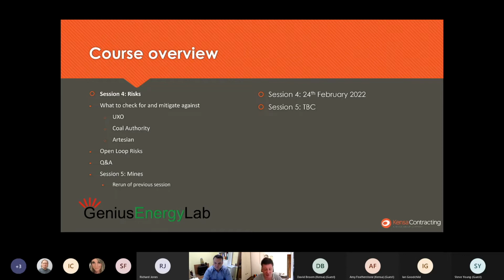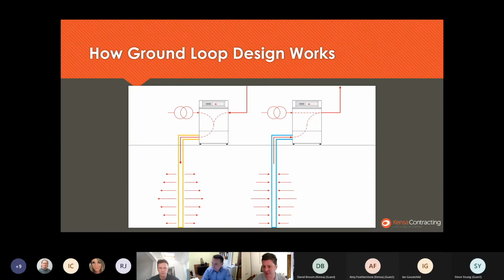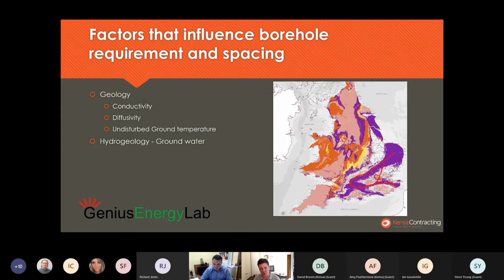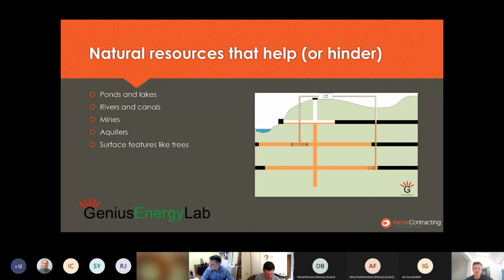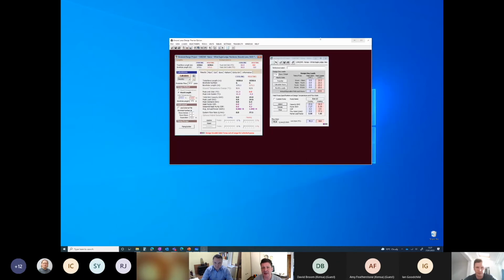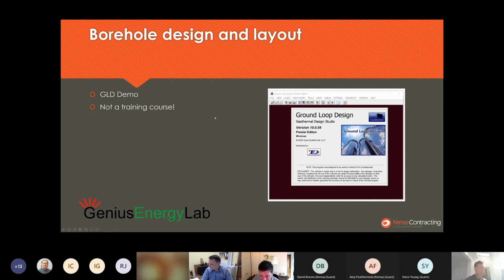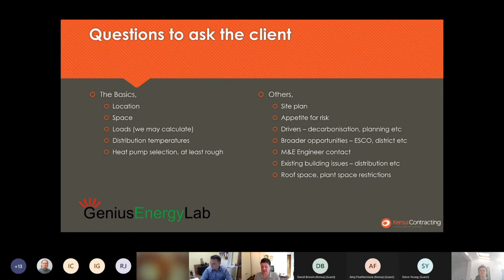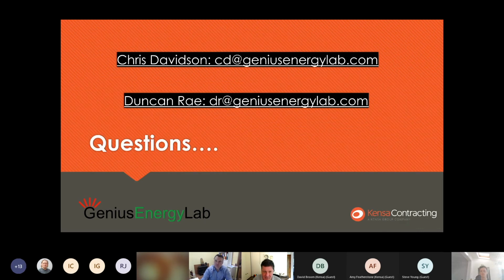Ground Source Heat Pump System Design for Engineers - Session 2 Design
Kensa Contracting Lunch and Learn New Starter Training - Session 2 of 5

Session 2 and Session 3 will cover  (Design) in two parts

• Factors that influence borehole requirement and spacing
• Natural resources that help
• Borehole design and layout
• Questions to ask the client
• Benefits of balanced heating loads
• Data that will make the design more accurate, Hourly, Half Hourly, Monthly and then Annual
• Thermal Response Tests (when, why, how, benefits)
• Headering connections, Retrofit/new build domestic and retrofit/new build commercial (how the header pipework comes into these typical types of construction)
• Pressure drop overview and the effects of going deeper than 200m, i.e. pumping will increase and the costs for the pumps and size of pipework will increase a lot (something to be aware off)
• Initial Geology (pre feasibility) report. The additional security this can provide to a project and how and when to use it